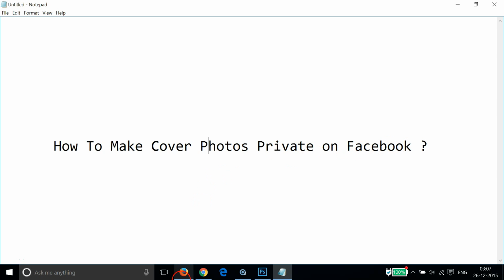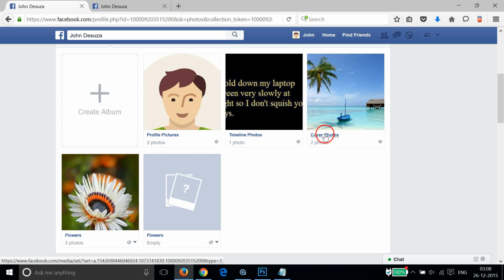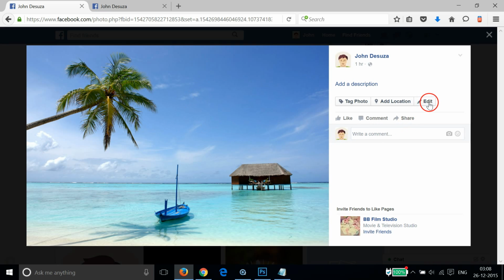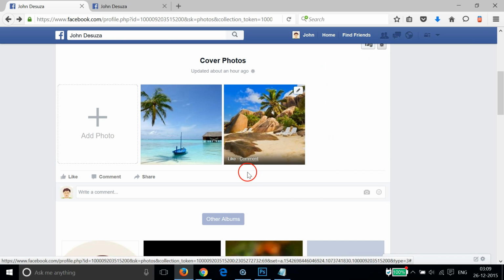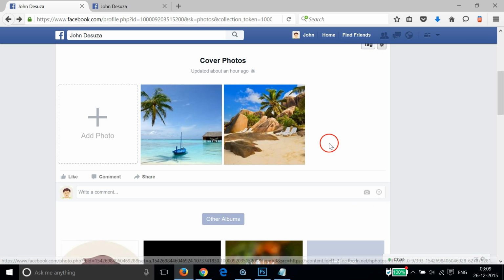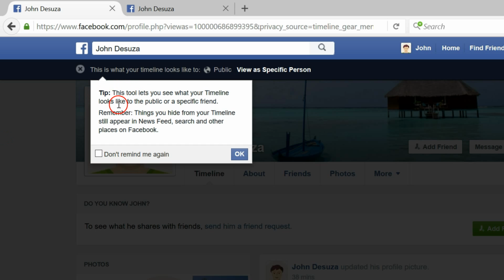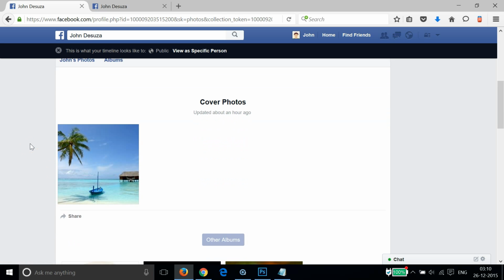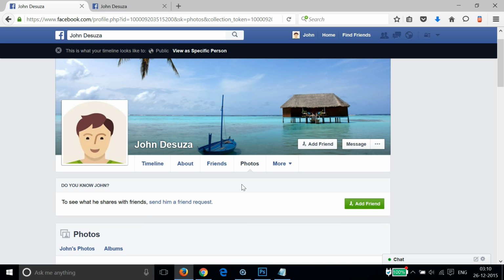How To Make Your Cover Photos Private On Facebook ?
Step 1: Login to Your Facebook Profile .

Step 2: Click on Photos .

Step 3: Click on Albums.

Step 4: Click on Cover Photos.

Step 5: Click on the Picture and then click on Edit at the Right and then click on Public and click on Only Me option and then click on Done Editing Button.

Step 6: Repeat Step 5 for all the pictures .

Note: There is no way to Hide the Current cover photo .